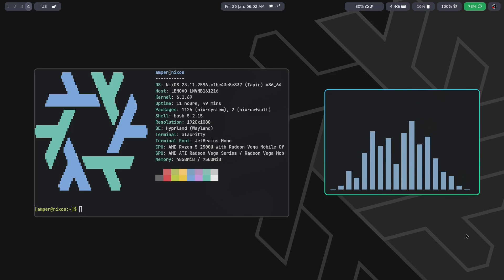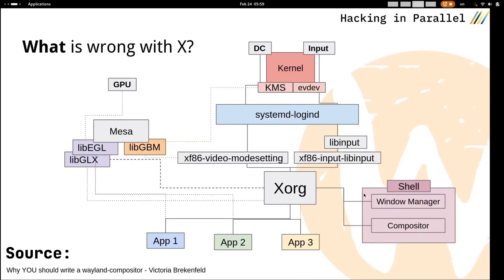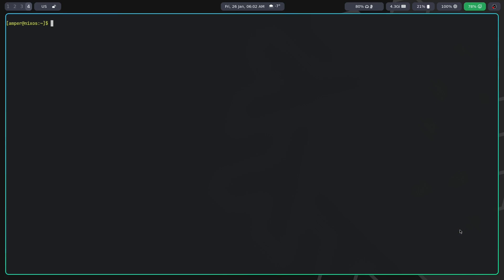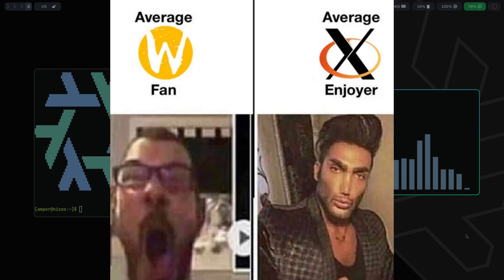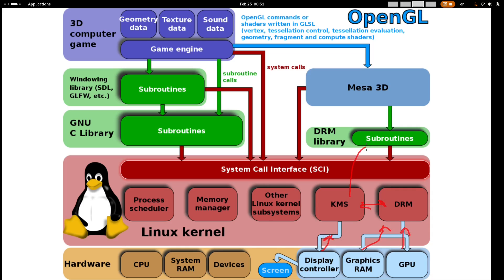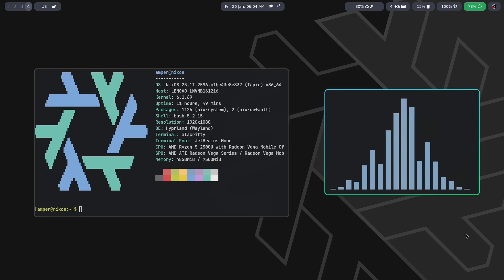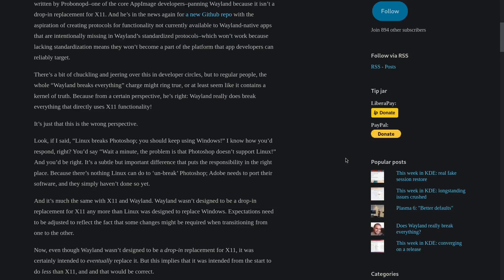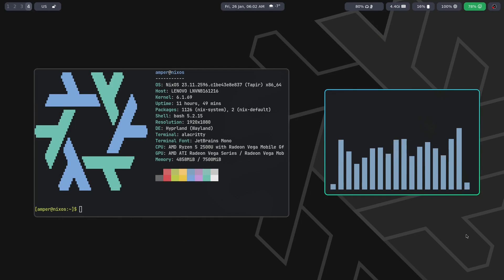Wayland vs Xorg in 2024